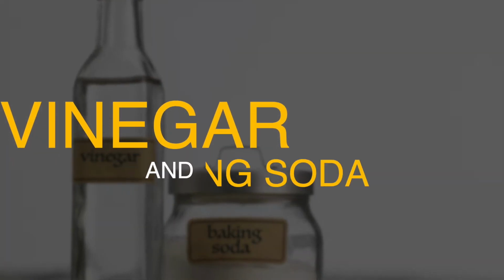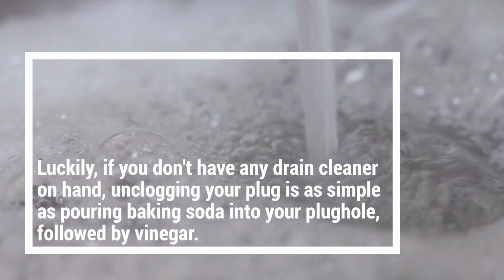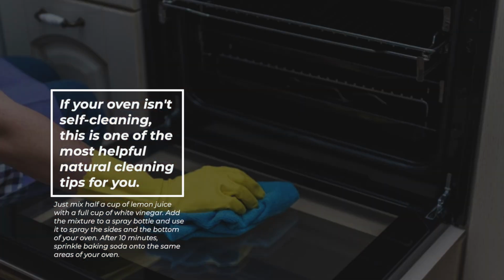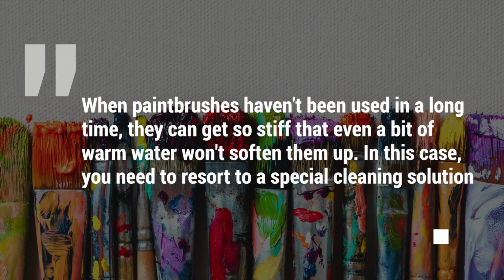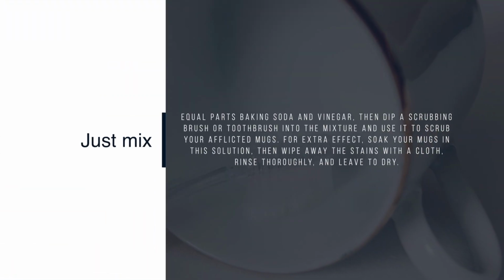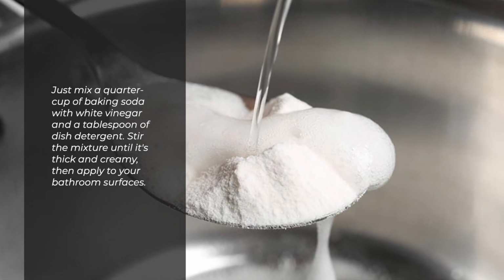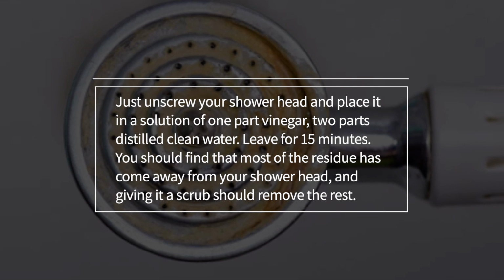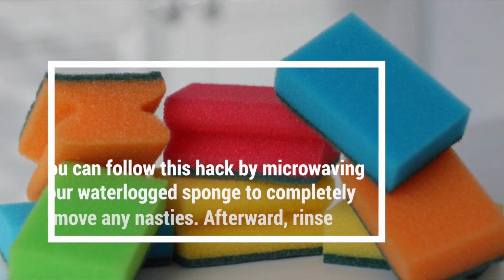19 Brilliant Vinegar and Baking Soda Cleaning Hacks | Uses Around The House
If you didn't know this already, baking soda and vinegar are a match made in heaven. While both pantry staples can be used for effective cleaning alone, thanks to baking soda's abrasive and deodorizing properties and vinegar's acid content, they're a powerhouse when combined.
Let's jump right into the uses of baking soda and vinegar around the house.
1. Laundry Assist
You can add vinegar and baking soda to your washing machine together. The baking soda will brighten your clothes, while adding vinegar to your rinse cycle will get rid of any lingering odors and prevent your laundry from being too stiff or starchy. No need to use fabric conditioner if you're washing your clothes with vinegar.
2. Unclog Plugs
Kitchen plugs can get clogged with all sorts of nasties, from food and oil to dirt and even some cleaning products. Bathroom sinks are the same, though hair is the main clogging culprit here. When a drain gets blocked, you'll probably notice that water empties at a slower rate, and there's a bad smell coming from your sink.
Luckily, if you don't have any drain cleaner on hand, unclogging your plug is as simple as pouring baking soda into your plughole, followed by vinegar. The vinegar and baking soda combined will produce an immediate reaction that should help break down grease and dirt, helping to get rid of the source of the blockage. Because baking soda is a natural deodorizer, it'll help get rid of any nasty smells, too.
3. Clean a Stainless Steel Sink
For its name, stainless steel can still get pretty stained over time. If your stainless steel sink has picked up grease, food, and other unpleasant sights and smells over weeks of use, save your money on expensive cleaning products and opt for baking soda and vinegar as a natural cleaning solution. Just make a paste by mixing equal parts white vinegar and baking soda. Then dip a cloth into the paste and use it to wipe down your sink. Leave it for five minutes before washing away with water, then give it a good wipe down once more using a cloth.
4. De-Grease An Oven
If your oven isn't self-cleaning, this is one of the most helpful natural cleaning tips for you. Just mix half a cup of lemon juice with a full cup of white vinegar. Add the mixture to a spray bottle and use it to spray the sides and the bottom of your oven. After 10 minutes, sprinkle baking soda onto the same areas of your oven. After waiting for another 10 minutes, wipe the solution away with a cloth. You should pull the grime away with the cloth. If you need to repeat, simply add a small amount of hot water to your oven and wipe again.
5. Clean Bathroom Grout
Grout - i.e. the spaces between your tiles - can quickly get clogged with dirt and mold after being exposed to a damp environment. To keep your grout looking nice and clean, use baking soda and vinegar. Just combine a cup of baking soda with enough vinegar to form a paste. Dip a toothbrush into the paste and apply the paste to your grout. Let it sit for up to 10 minutes before wiping off. To remove any leftover baking soda, wipe the area with warm water after.
6. Soften Paintbrushes
When paintbrushes haven't been used in a long time, they can get so stiff that even a bit of warm water won't soften them up. In this case, you need to resort to a special cleaning solution - this is one of the best tips for you! Just combine half a gallon of water with half a gallon of white vinegar and a cup of baking soda. Add your paintbrushes to the hot water mixture. The baking soda and vinegar will work to help banish the stiffness.
7. Remove Carpet Stains
If you need help getting a stain out of your carpet, fast, mix baking soda and water with salt and vinegar. Add the baking soda vinegar cleaning solution to the stain. Make sure it resembles a paste - add more baking soda or reduce your vinegar and water content if not. Leave the mixture to dry before vacuuming away.
8. Scrub Tough Tea & Coffee Stains
No matter how much you pride yourself on having a clean home, no amount of scrubbing can remove certain tea and coffee stains - but there's no need to resort to chemical cleaning products to get your mugs sparkling again. You can combine baking soda and vinegar (white vinegar is best) to remove stains from mugs.
Just mix equal parts baking soda and vinegar, then dip a scrubbing brush or toothbrush into the mixture and use it to scrub your afflicted mugs. For extra effect, soak your mugs in this solution, then wipe away the stains with a cloth, rinse thoroughly, and leave to dry.